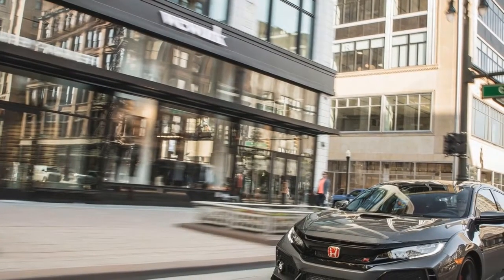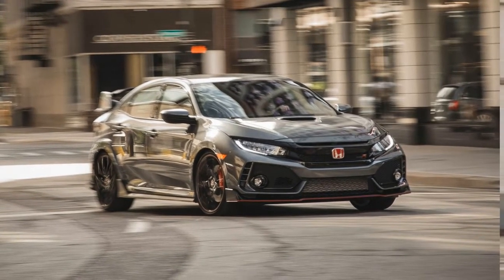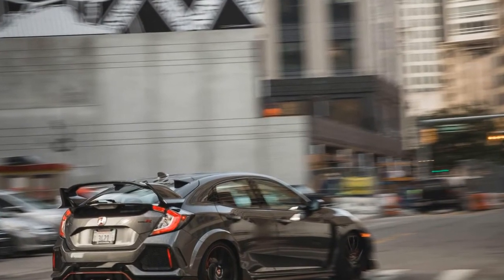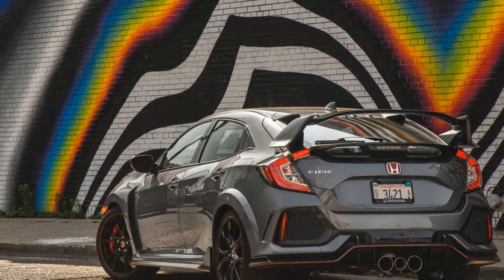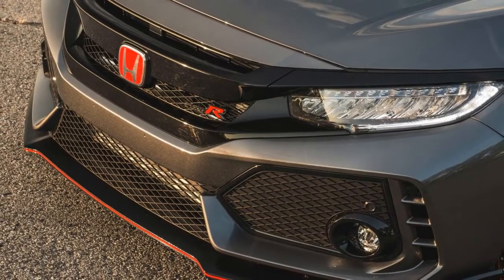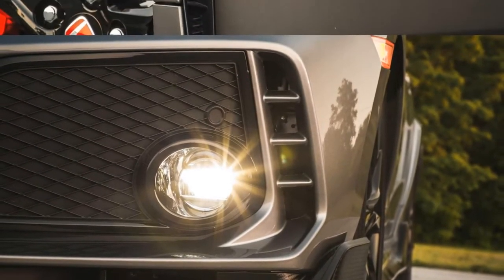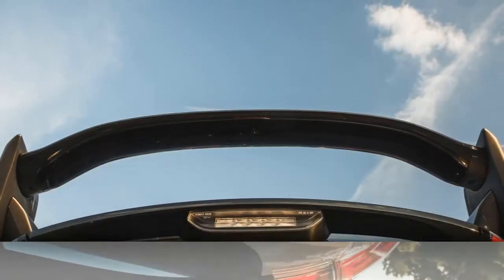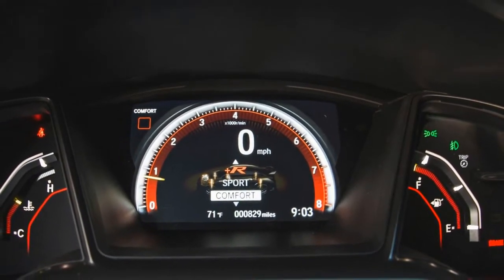2017 Honda Civic Type R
2017 Honda Civic Type R
Better than expected, if you don't mind looking at it.
Specifications
VEHICLE TYPE:
front-engine, front-wheel-drive, 4-passenger, 4-door hatchback

PRICE AS TESTED:
$34,775 (base price: $34,775)

ENGINE TYPE:
turbocharged and intercooled DOHC 16-valve inline-4, aluminum block and head, direct fuel injection

Displacement:
122 cu in, 1996 cc

TRANSMISSION:
6-speed manual

DIMENSIONS:

Length: 179.4 in
Passenger volume: 97 cu ft
Cargo volume: 26 cu ft
Curb weight: 3111 lb